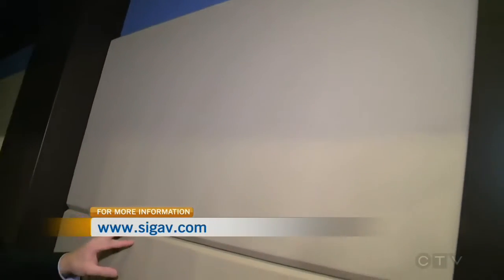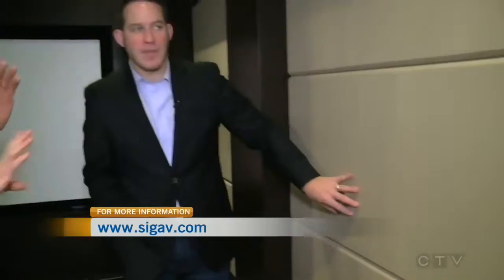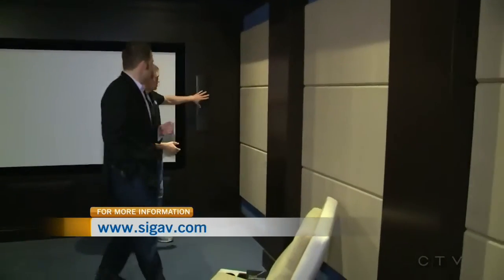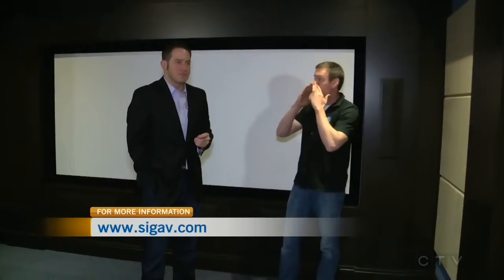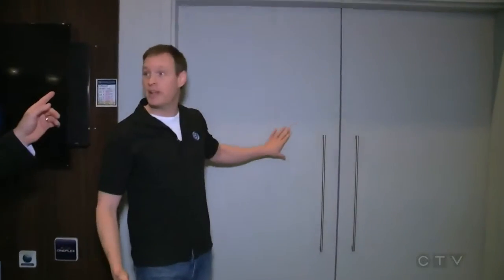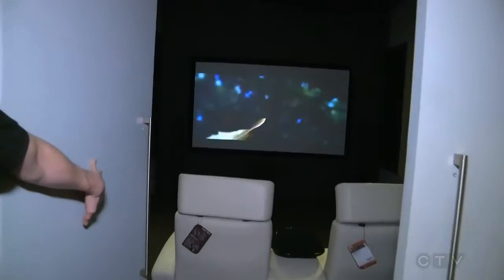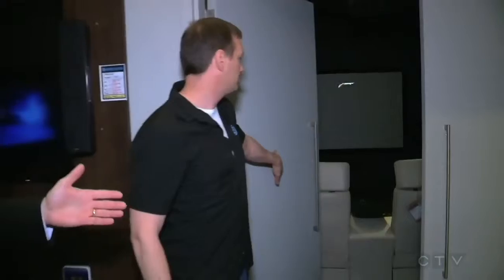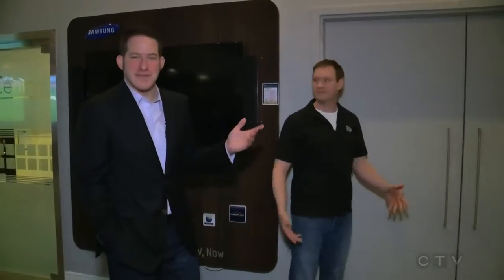SOUND ACOUSTICS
SET UP YOUR ACOUSTICS IN YOUR HOUSE!